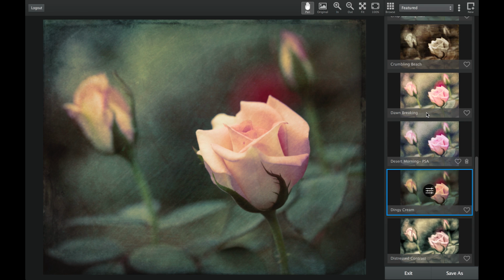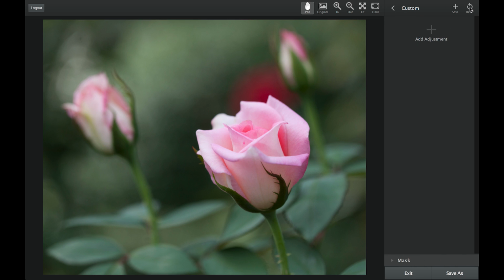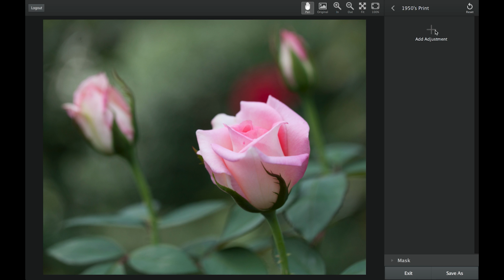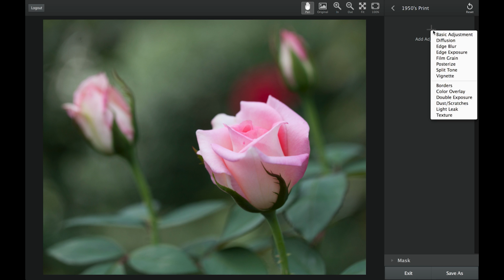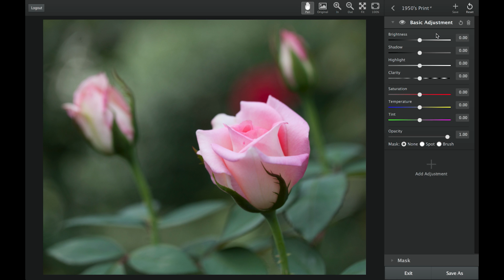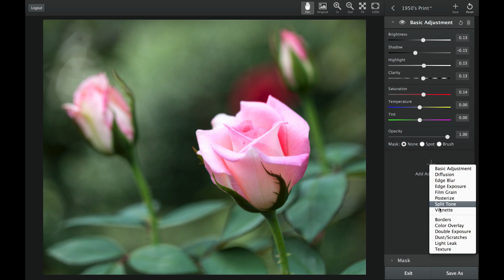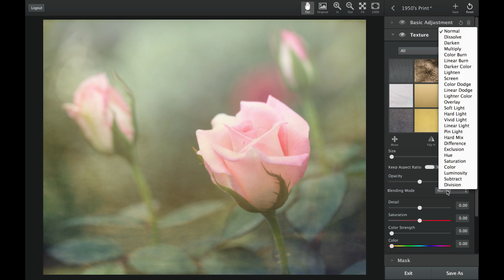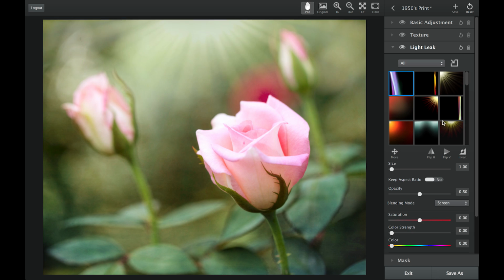Texture Effects Tips - Creating Custom Effects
Join Nichole Paschal as she walks you through the process of creating your own custom effects in the new Topaz Texture Effects.